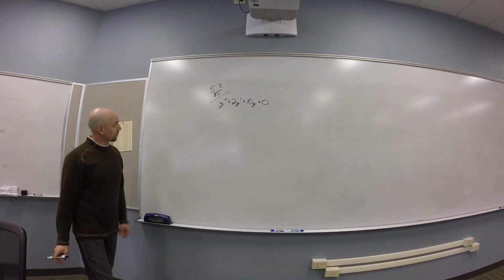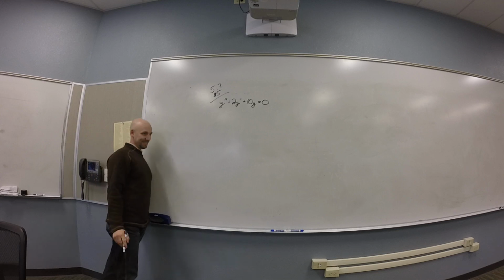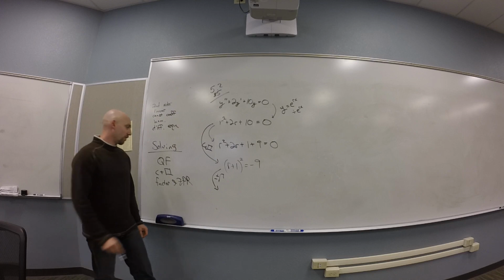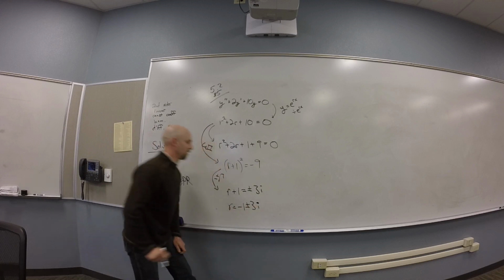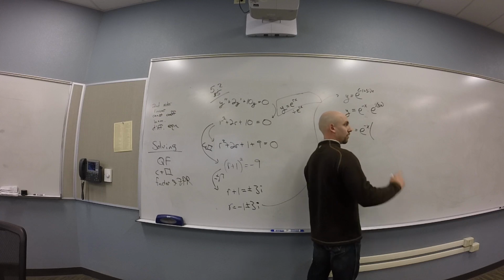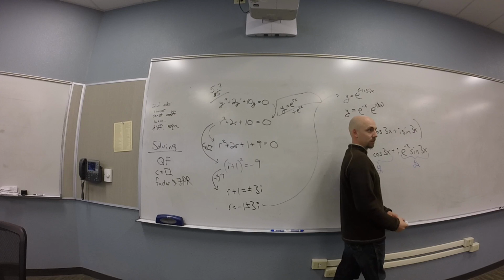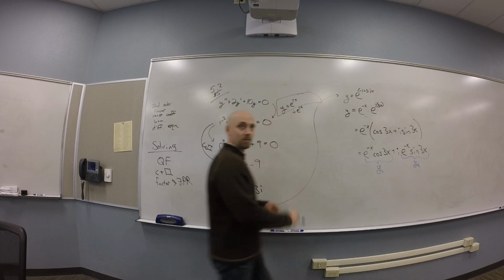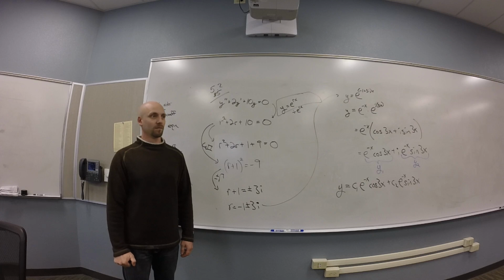2nd Order Linear Constant Coefficient - Example (5.2 #5)